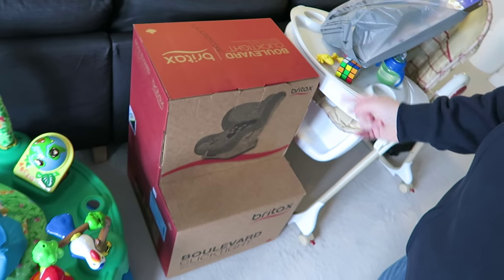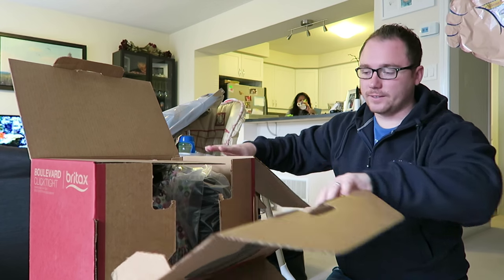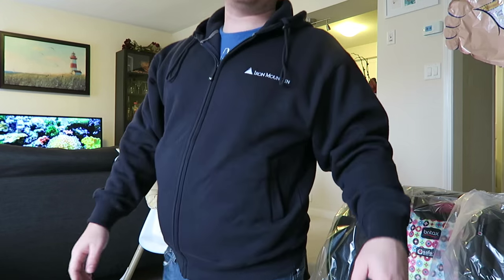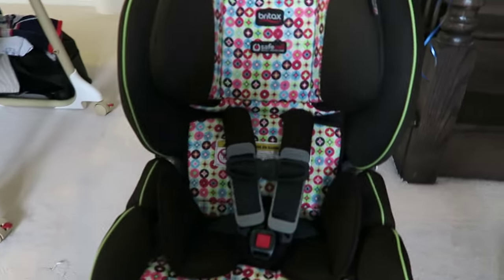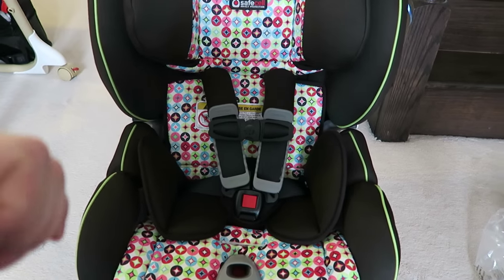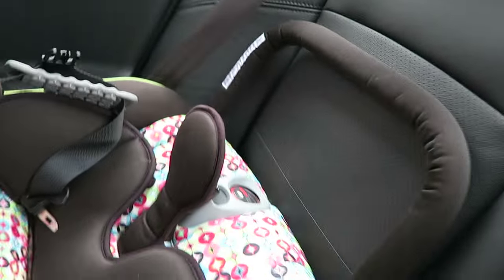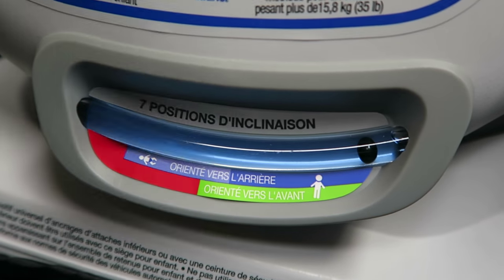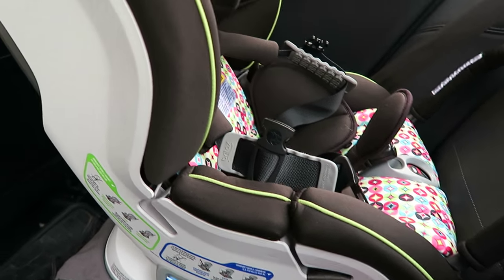Pictures With Santa Claus!!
Jordan & I met in 2008, got engaged in 2011, married in 2013 and had our bundle of joy in 2015. Life has been so far awesome. We are living the life we want and documenting it along the way.

We upload a vlog every week and sometimes even 2-3 times a week.